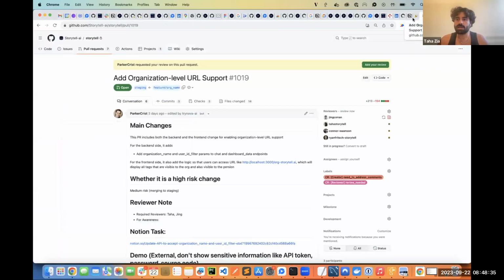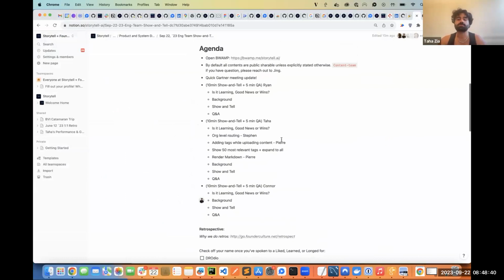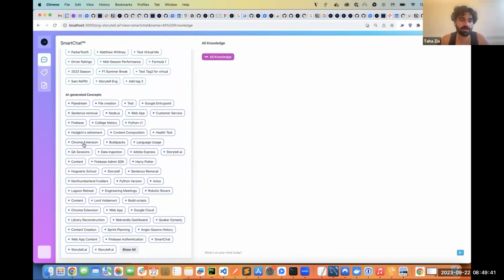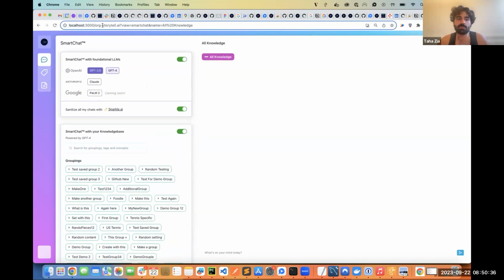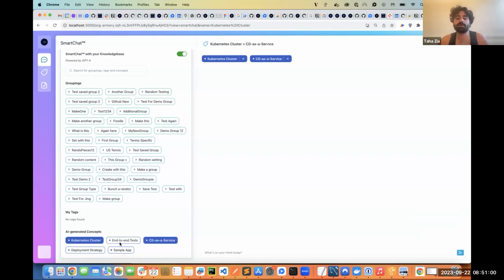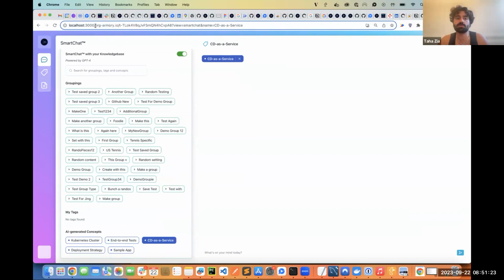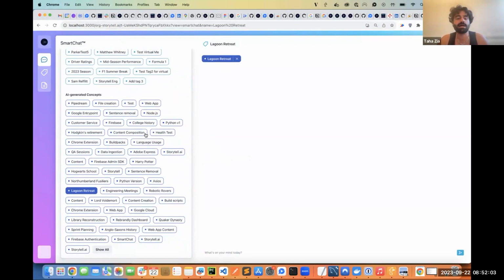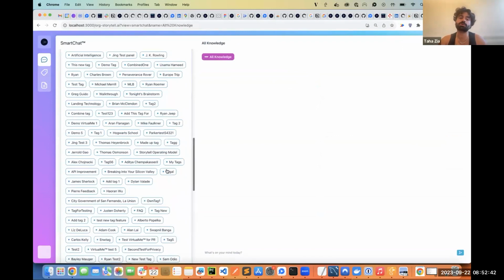Eng demo: Organizational level navigation in SmartChat™